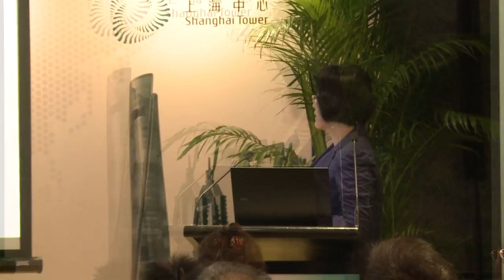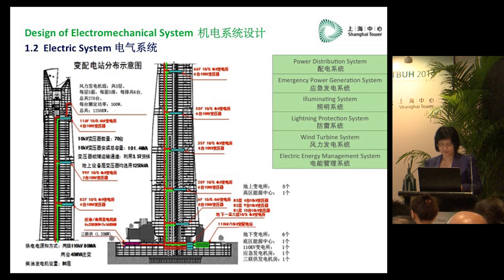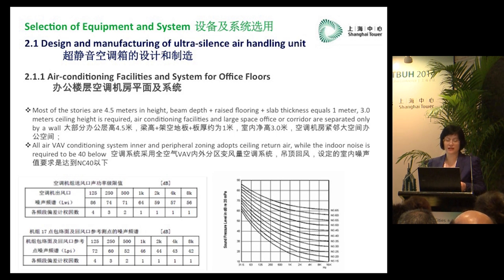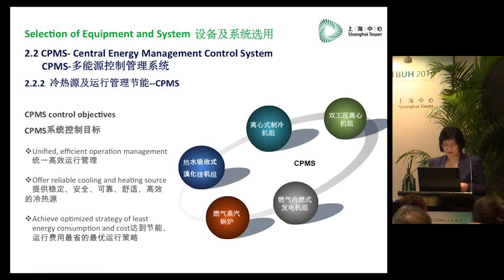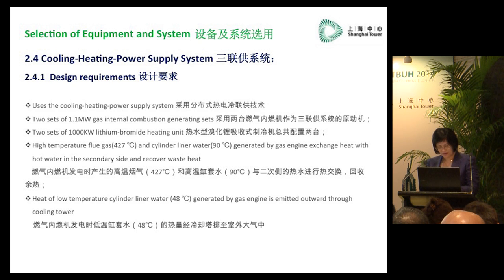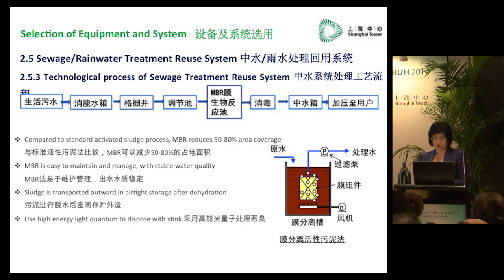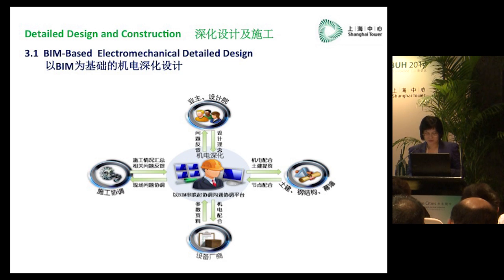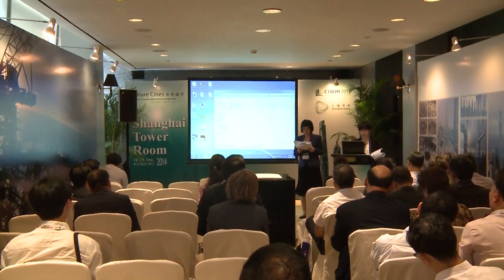CTBUH 2014 Shanghai Conference - Zhenghong Liu, "Shanghai Tower’s Electromechanical Technologies"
September 17, 2014. Shanghai, China. Zhenghong Liu, of Shanghai Tower, presents at the 2014 Shanghai Conference Shanghai Tower Room - Session 2 on "Introduction of Shanghai Tower’s Electromechanical Key Technologies."